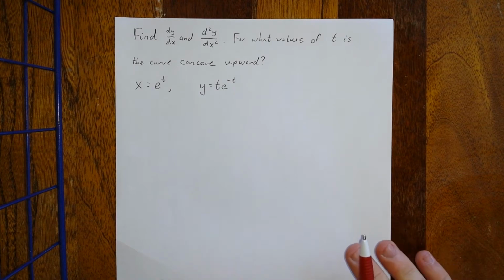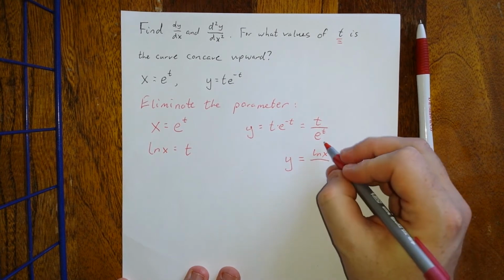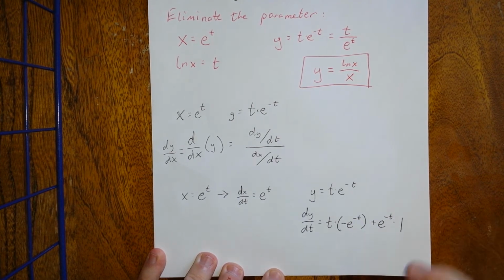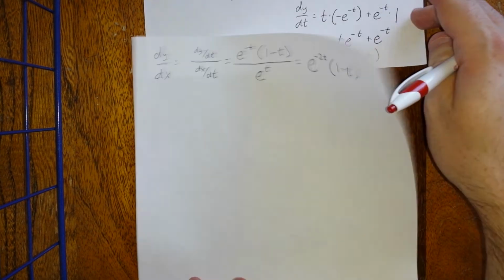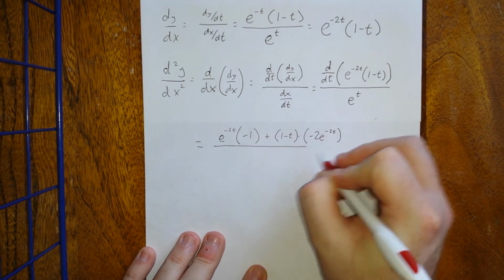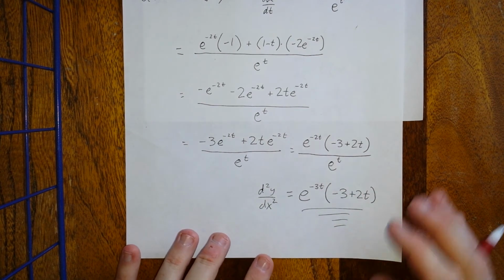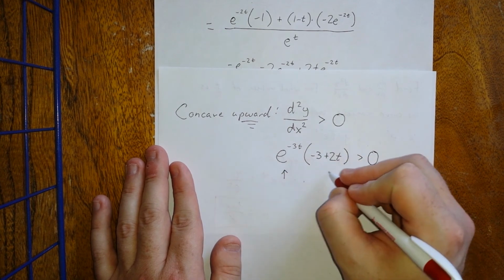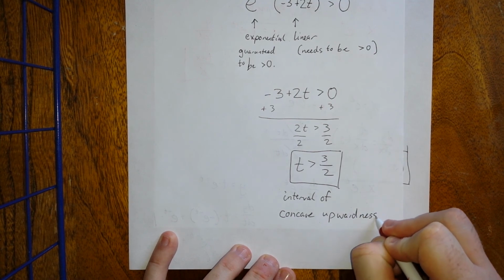First and second derivatives of parametric curves